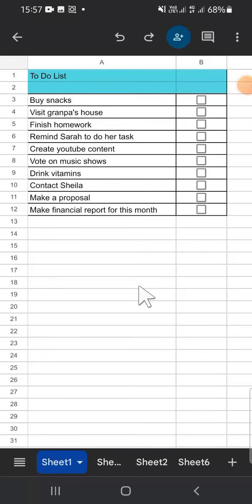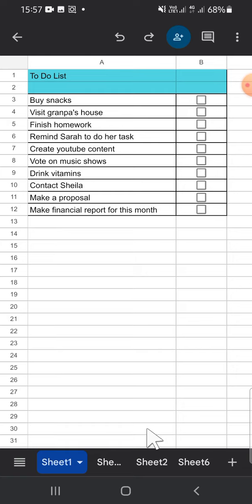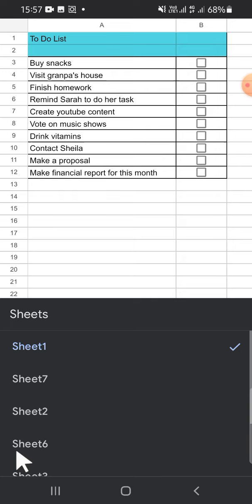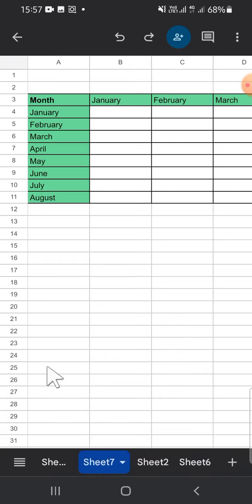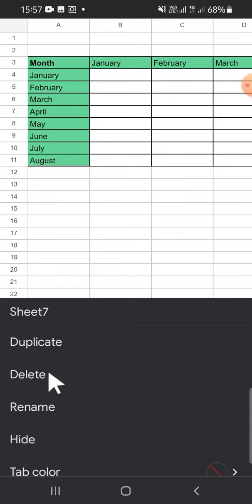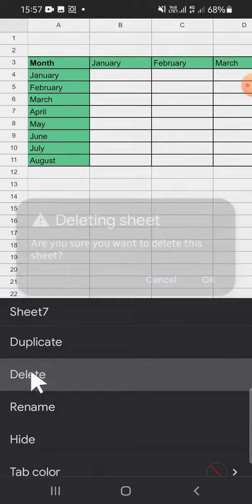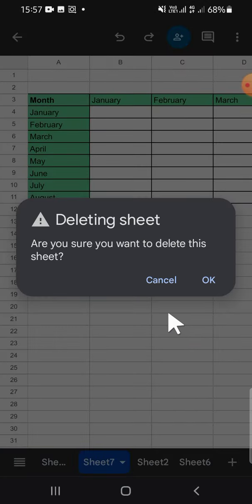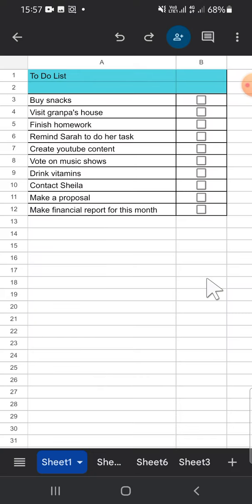Too Much Spreadsheet Tabs That No Longer Used? Here's How to Delete Tabs in Google Sheets Mobile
Is your Google Sheets mobile app cluttered with tabs you no longer use? Time to declutter and streamline your spreadsheets! In this tutorial, we'll guide you through the easy steps to delete those unnecessary tabs, ensuring that your Google Sheets experience on mobile stays organized and efficient.